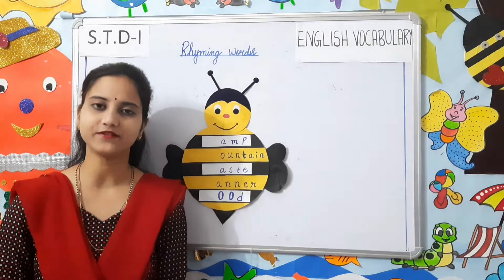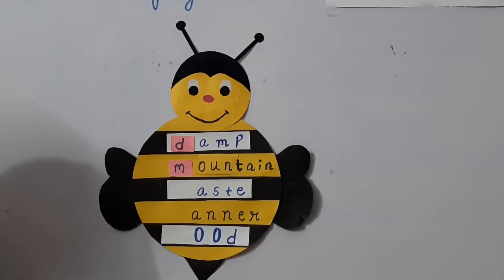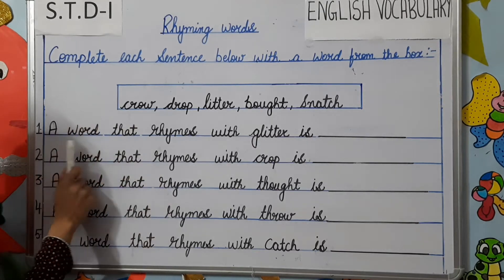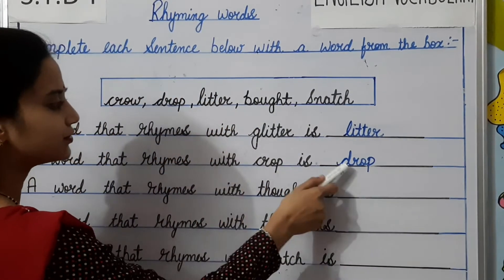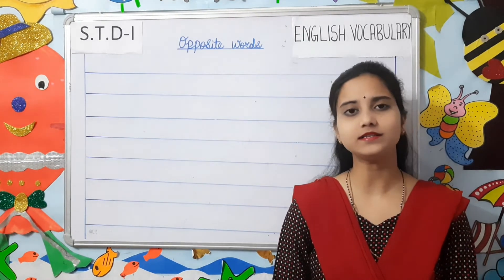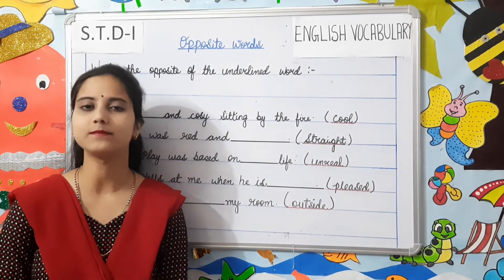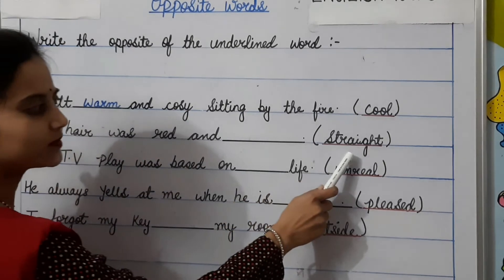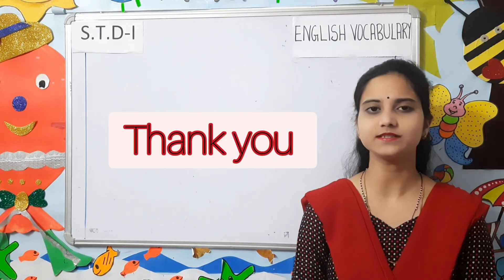STD-1 ENGLISH VOCABULARY rhyming words, opposite words